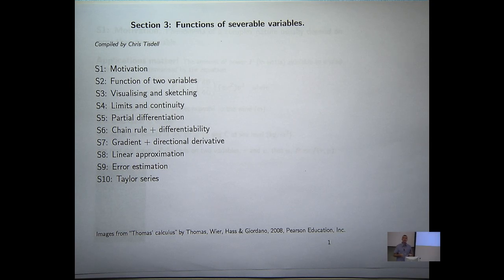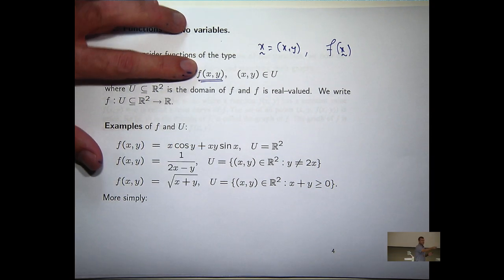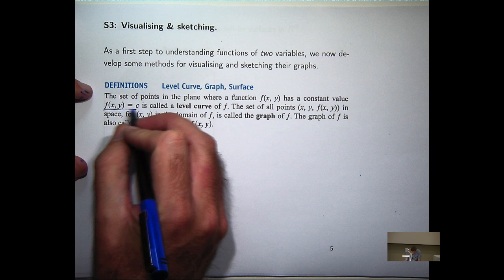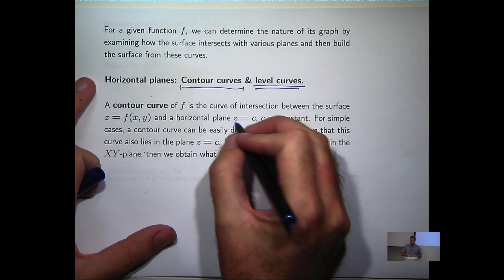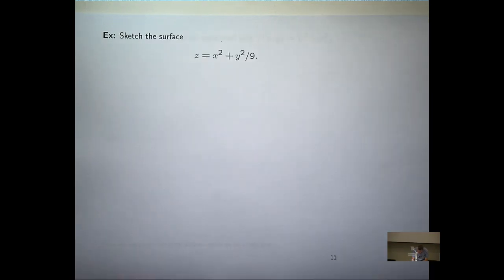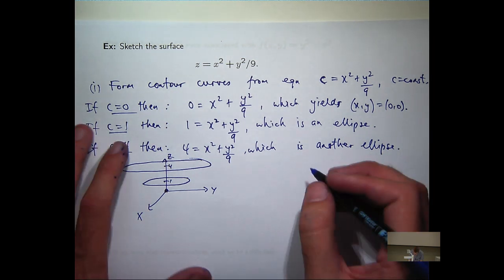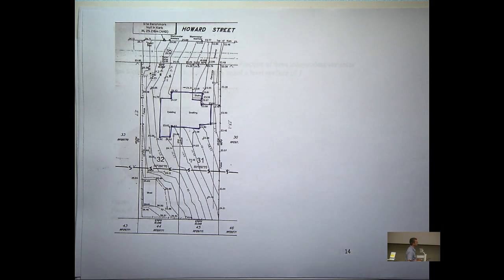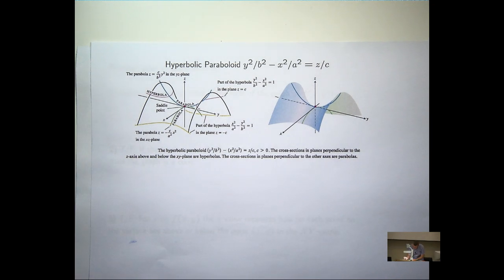Intro to functions of two variables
This lecture gently introduces functions of two (or more) variables.  We motivate the subject and discuss domains and how to sketch the surfaces associated with these general functions.